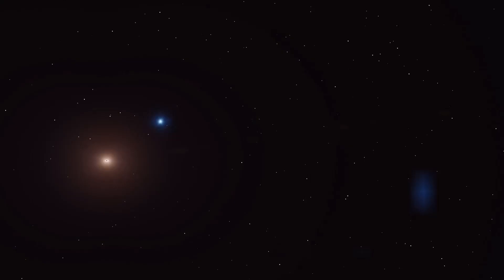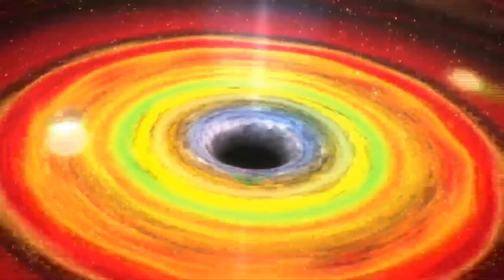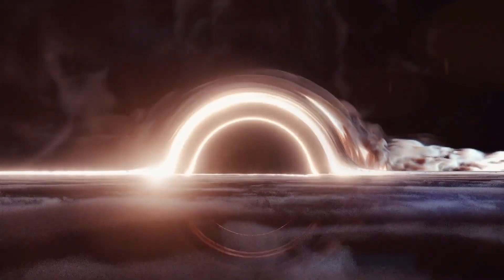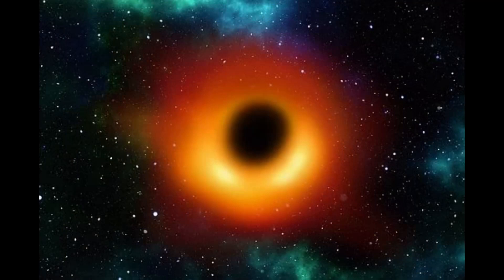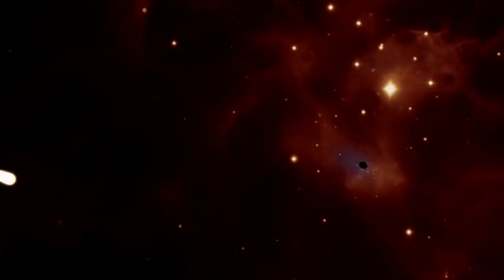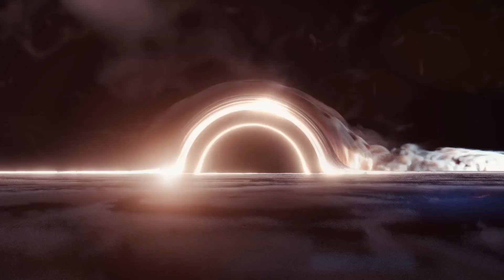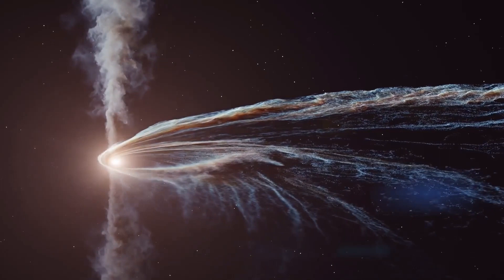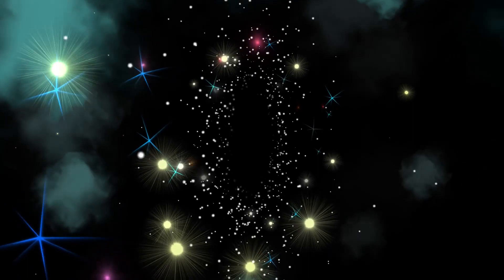Why Black Holes are the Scariest Things in the Universe | Universery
BLACK HOLES

Black holes. Lets talk about them.
At the center of our galaxy, a supermassive black hole churns. Learn about the types of black holes, how they form, and how scientists discovered these invisible, yet extraordinary objects in our universe.

Why black holes are the scariest things in the universe.

A black hole is a region of spacetime where gravity is so strong that nothing—no particles or even electromagnetic radiation such as light—can escape from it. The theory of general relativity predicts that a sufficiently compact mass can deform spacetime to form a black hole.

For one, falling into a black hole is easily the worst way to die. Black holes are scary for three reasons. If you fell into a black hole left over when a star died, you would be shredded. Also, the massive black holes seen at the center of all galaxies have insatiable appetites. And black holes are places where the laws of physics are obliterated.

At the heart of every galaxy lies one of the most mysterious objects in the universe: a supermassive black hole. Millions to billions of times the mass of our sun, these giants power astrophysical jets, one of the most energetic processes known to physics.

Do you love your crew or friends or homies? Or maybe you know someone who does. These products are perfect for you and for your whole crew as well. It comes in all ranges and all sizes.

Do you love cats? Here are some of the best kitten accessories that you may love.

"Videezy!/a